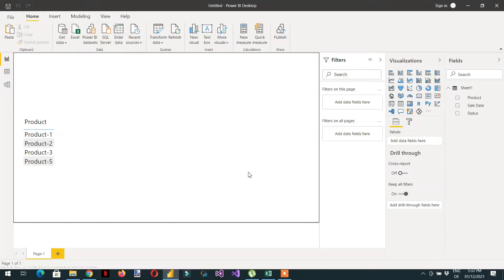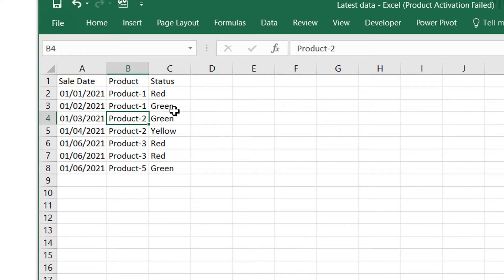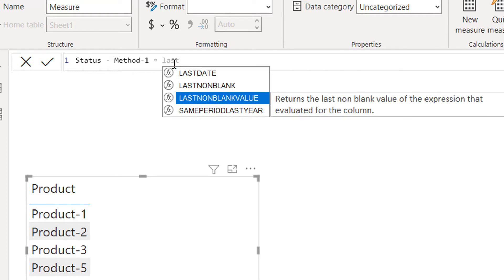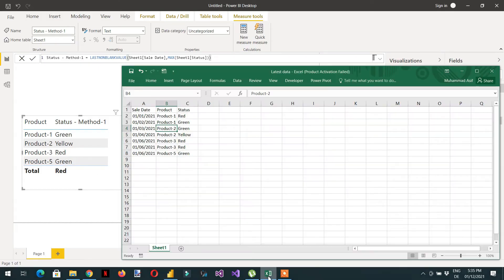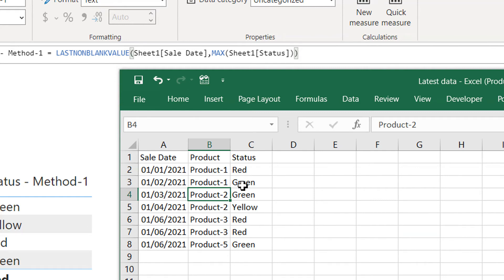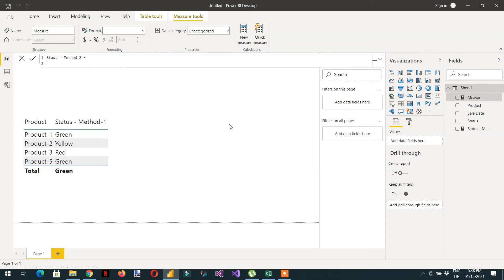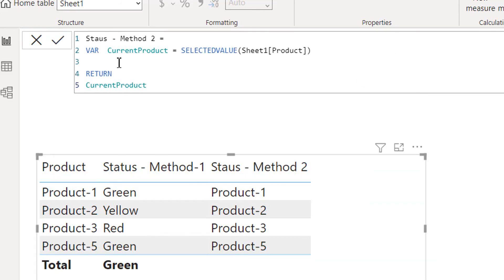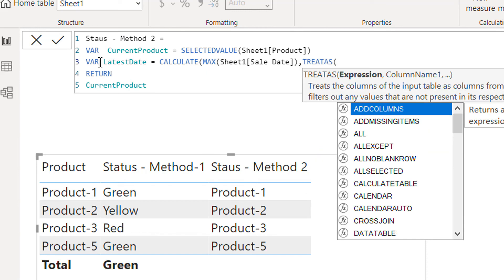How to get the most recent value in Power BI using DAX- 55 (Power BI Training)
Lastnonblankvalue function can be used to get the most recent value in Power BI using DAX. It sorts the first column and then shows the values based on the expression.
In the same way, we can get the latest value using dax variables and the TreatAs function. Power BI Analytics & Power BI Traning For complete courses, you can buy these courses from Udemy on discount using the following links